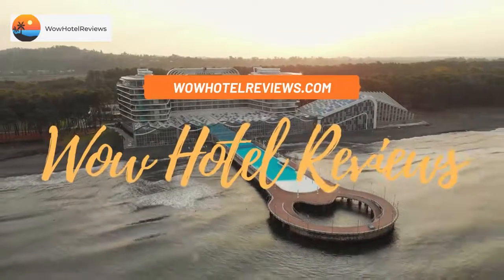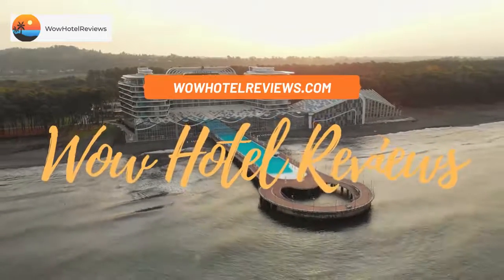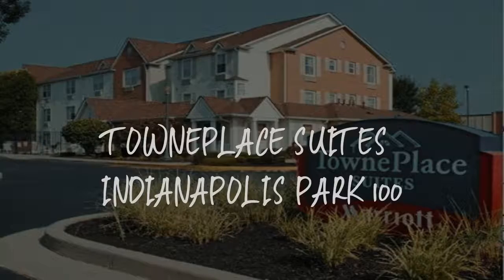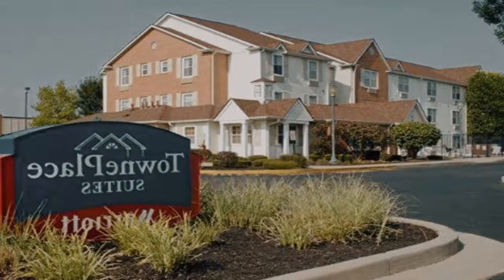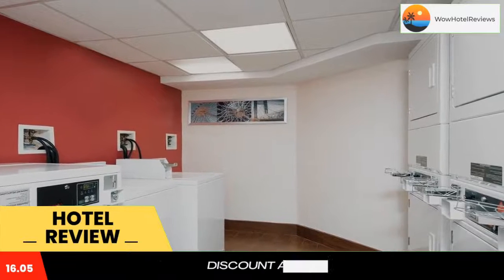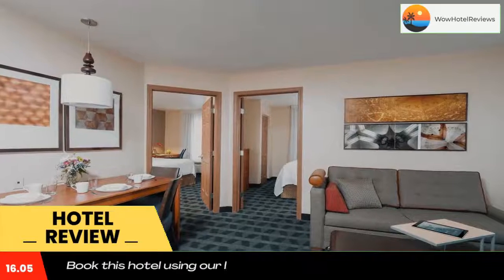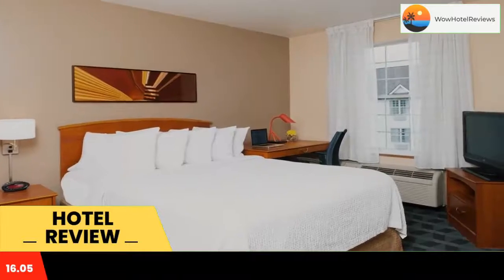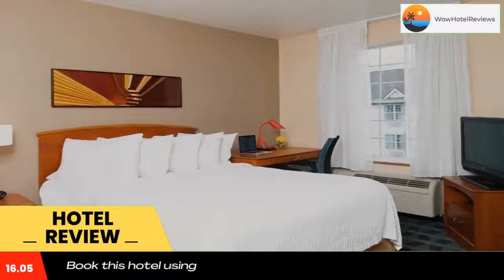TownePlace Suites Indianapolis Park 100 Review - Indianapolis , United States of America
TownePlace Suites Indianapolis Park 100

Located off of Interstate 465, this hotel is 13 miles from downtown Indianapolis. It has a heated outdoor pool, and offers spacious suites with fully-equipped kitchens, and free Wi-Fi.
Rooms at the TownePlace Suites Indianapolis Park 100 have LCD TVs and cable channels. The kitchens include a refrigerator, microwave and dishwasher.
In the morning the TownePlace Suites serves a continental breakfast. Coffee and newspapers are available in the lobby. The hotel also provides a local restaurant dinner delivery service. There is an on-site mini-market and laundry facilities.
The Indianapolis Park 100 TownePlace Suites is located 10 miles from Butler University. Crooked Creek Golf Course is 0.8 miles away.